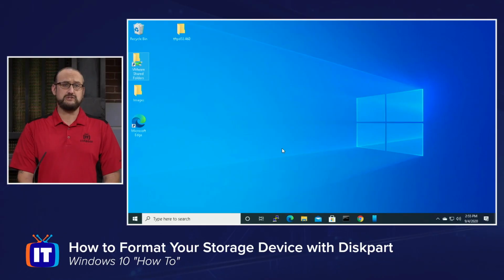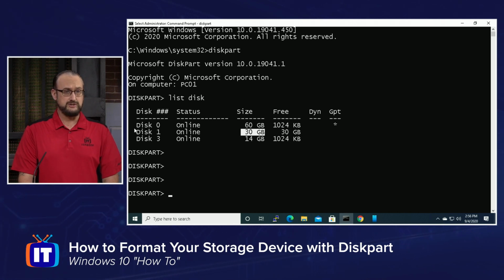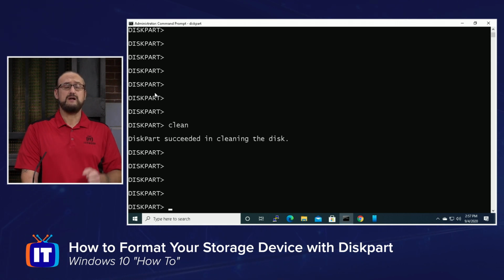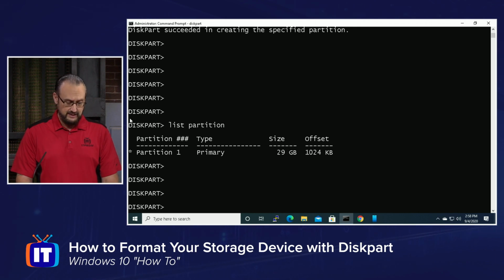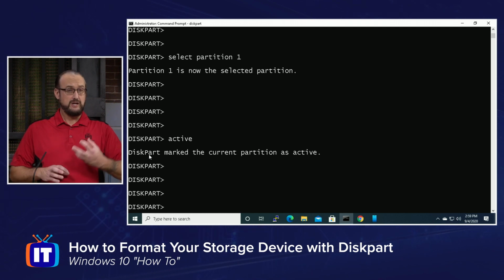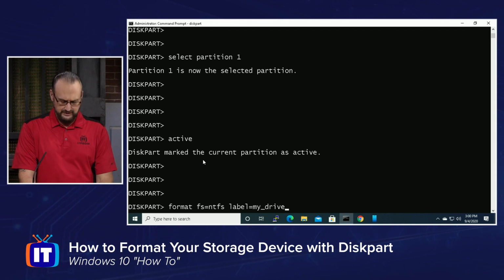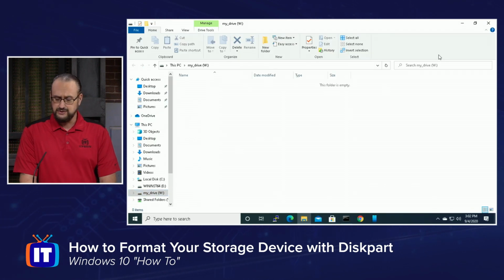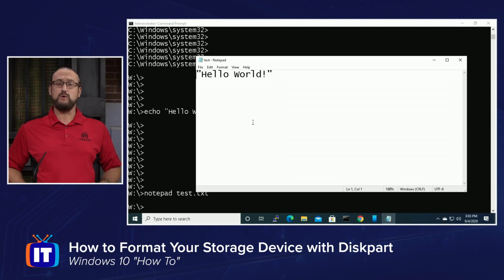How to Format Storage Device with Diskpart Utility in Windows 10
Are you familiar with the Diskpart utility in Windows 10? Being able to identify and manage devices like HDDs, SSDs, M.2 drives and thumb drives, whether internal or external, is vital to a properly maintained Windows 10 machine. In this video Wes will show you how to leverage the Command Prompt utility Diskpart and demonstrate how to format storage devices with it.

Enjoying this show? Get access to more online IT skills and certification training from ITProTV. Home of binge-worthy learning, ITProTV offers teams and individuals 5800+ hours of engaging & effective on-demand video training for the latest technology skills. Watch live or on-demand daily. Start learning at ITProTV